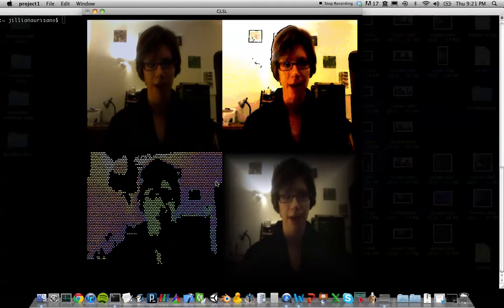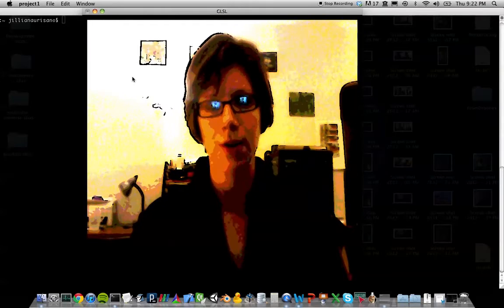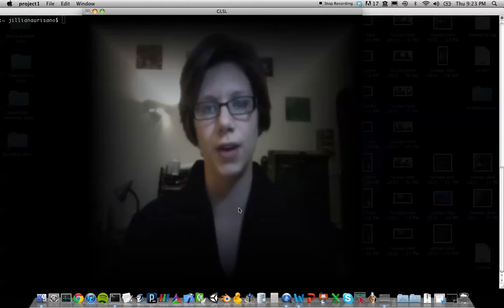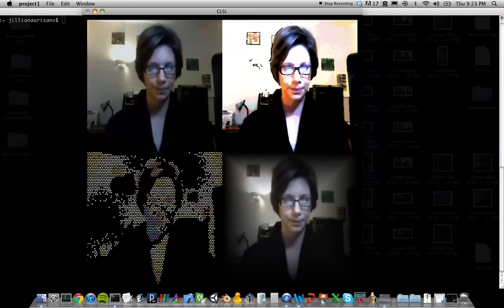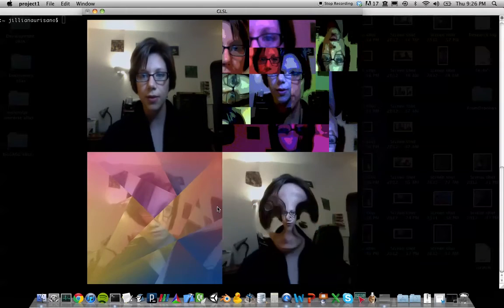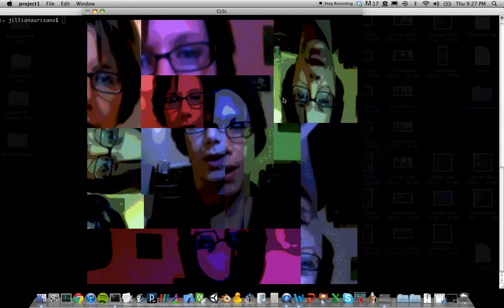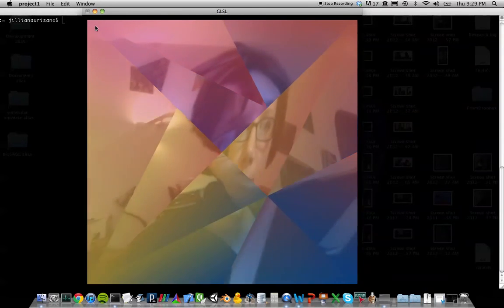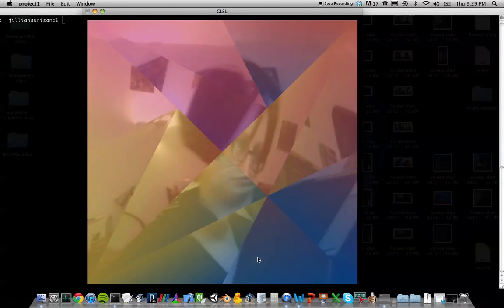Webcam Program Computer